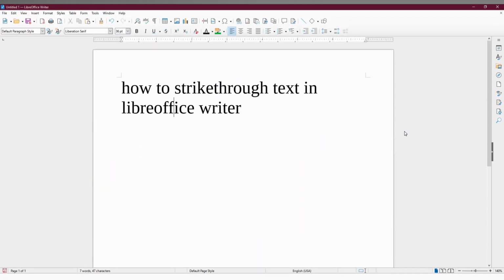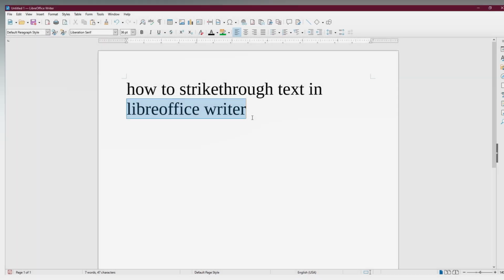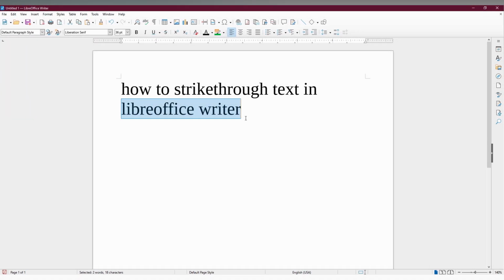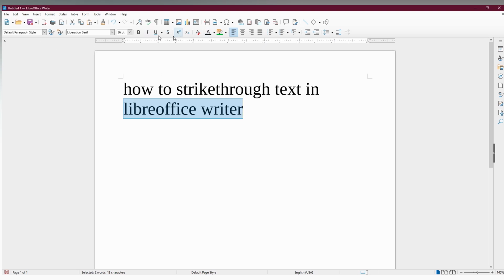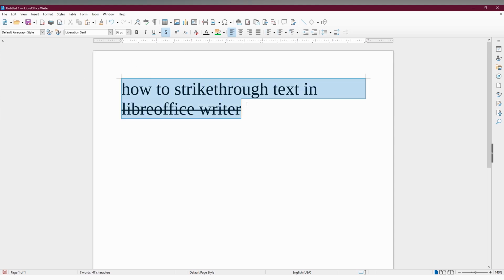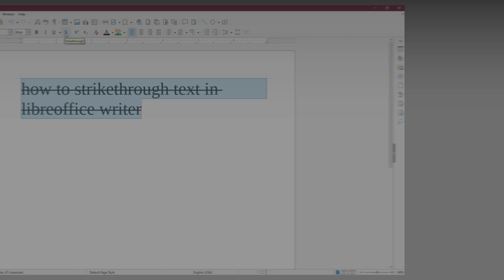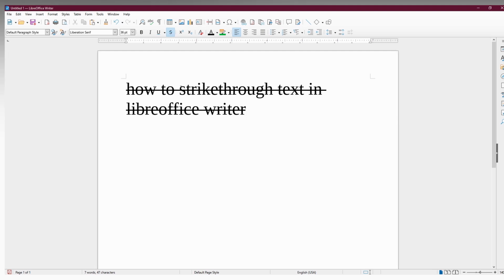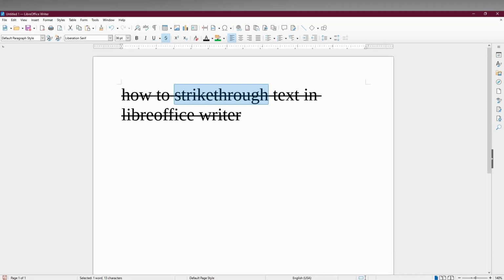How to strikethrough text in libreoffice writer